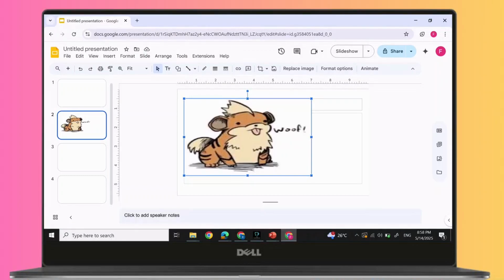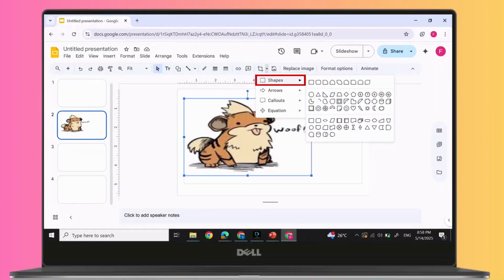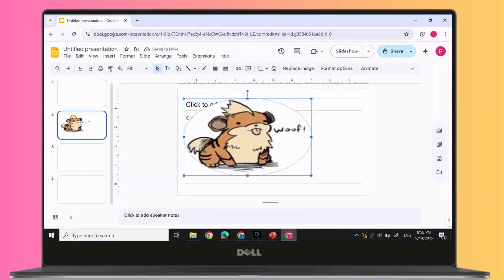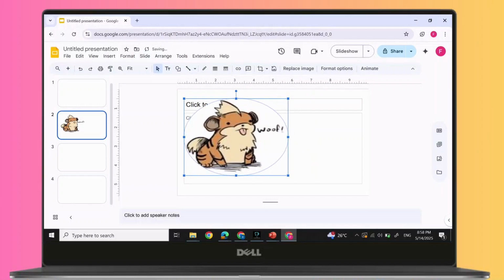How to Make a Picture a Circle or Other Shape in Google Slides | How to Put an Image in a Shape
Welcome to our easy tutorial on "How to Make a Picture a Circle or Other Shape in Google Slides"! If you’re wondering how to crop a picture into a shape or insert an image into a custom shape in Google Slides, this step-by-step guide is for you. We’ll walk you through how to put an image in a shape, crop photos into circles, use mask image features, and customize your slides with styled visuals. Perfect for presentations, school projects, or professional slideshows—make your slides stand out with this simple trick!

What You'll Learn:

How to put an image in a shape in Google Slides

How to crop an image into a circle in Google Slides

How to mask images with different shapes (stars, arrows, etc.)

How to make rounded images in Google Slides

How to resize and fit images perfectly inside shapes

Tips to make your slides visually appealing using shaped images